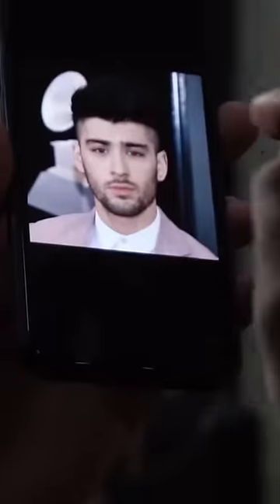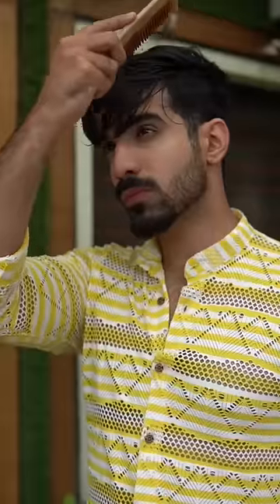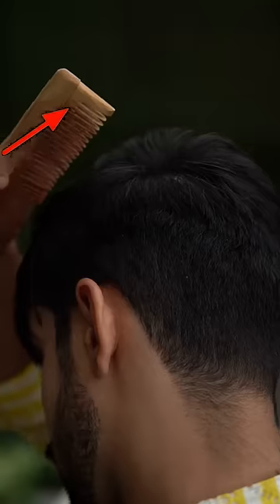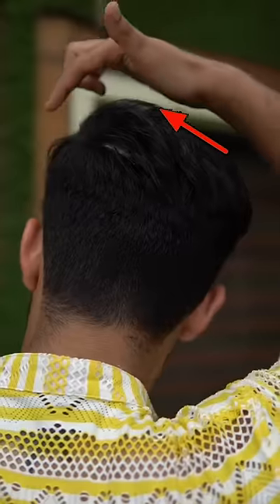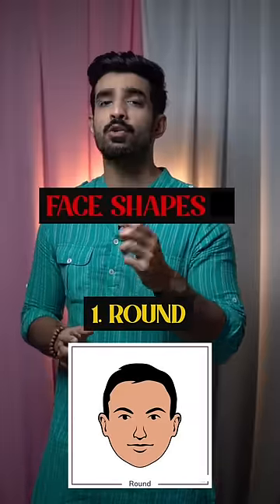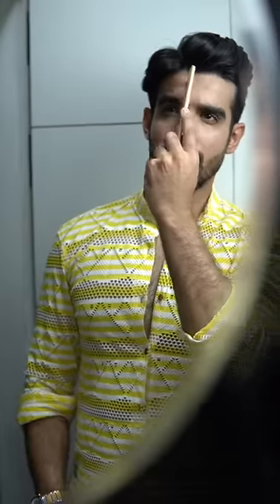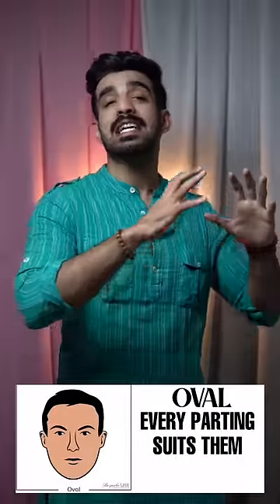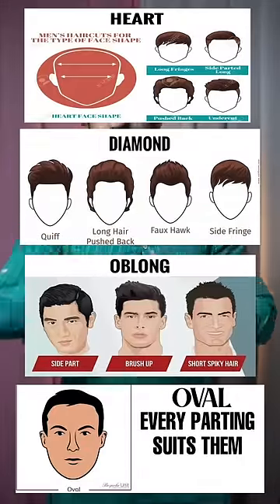COMB Hair Correctly *FACE SHAPES*